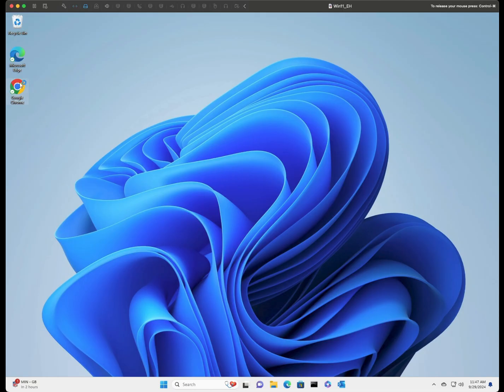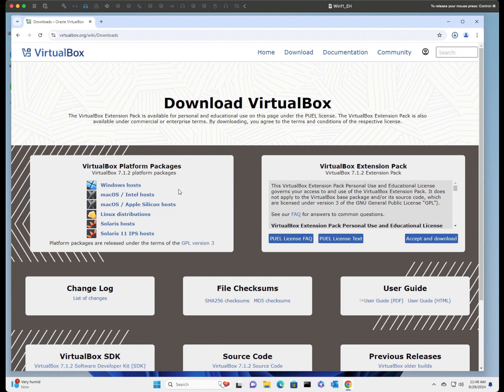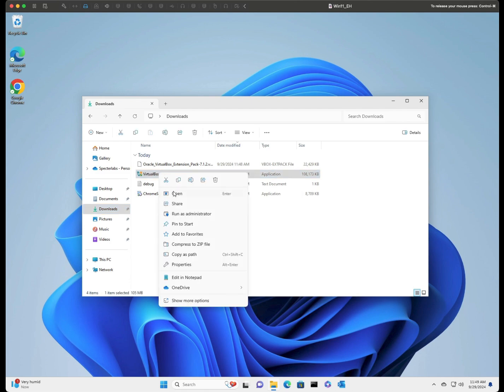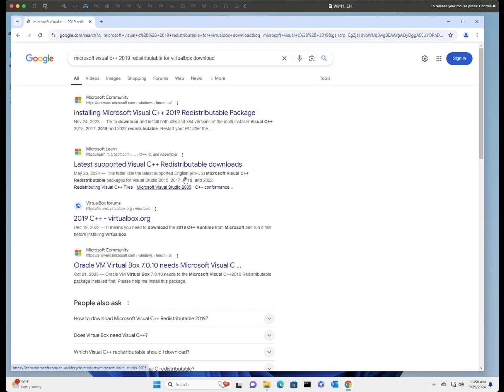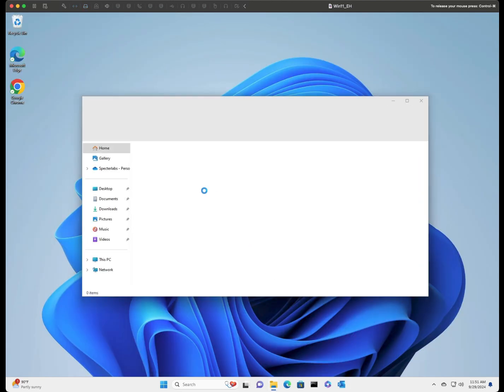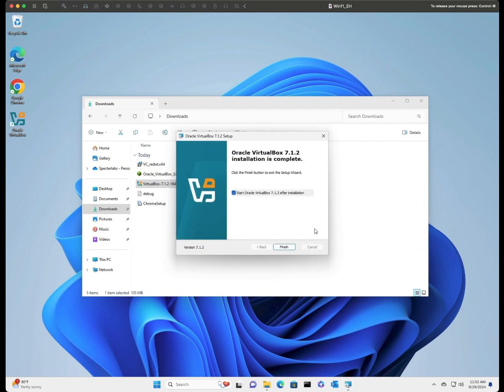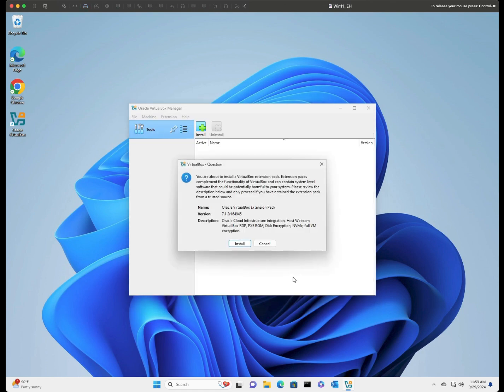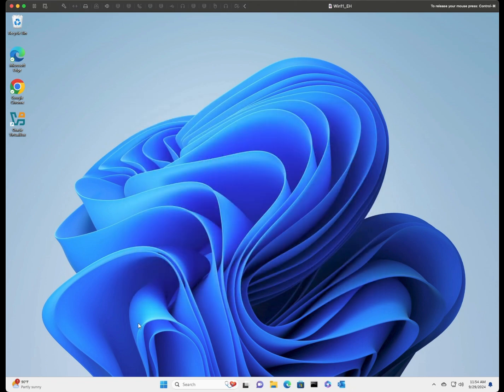Virtual Box Install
Virtual Box is free software that supports virtual machines. In this video we cover the installation of VIrtual Box on Windows.